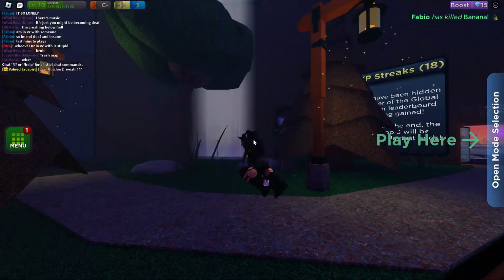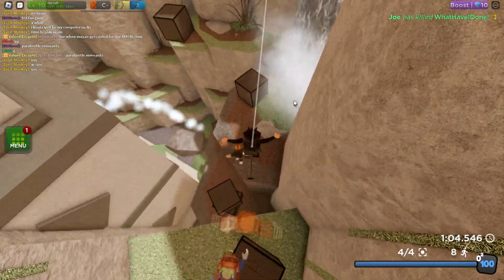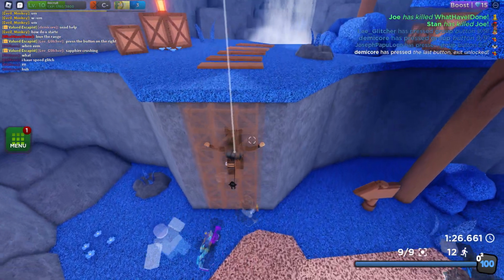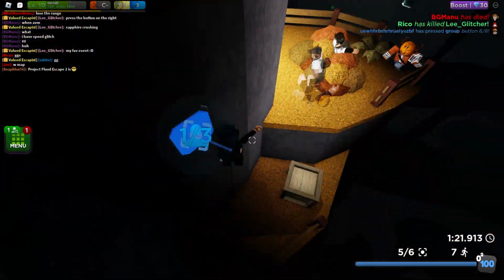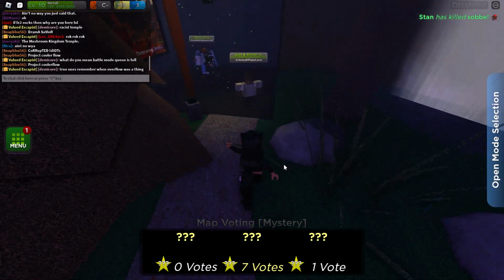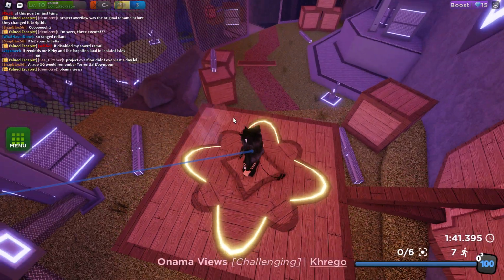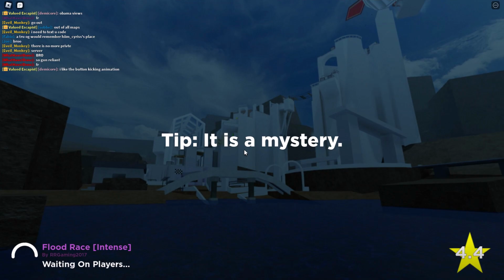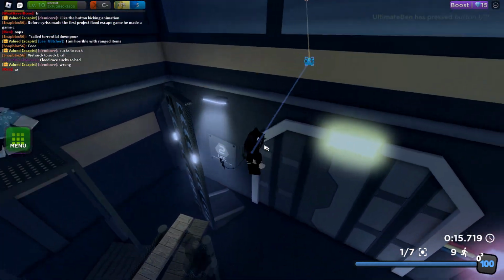This FLOOD ESCAPE FANGAME is INCREDIBLE!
my riptide surely is resurgeing

game isnt out yet, comes out december 23rd